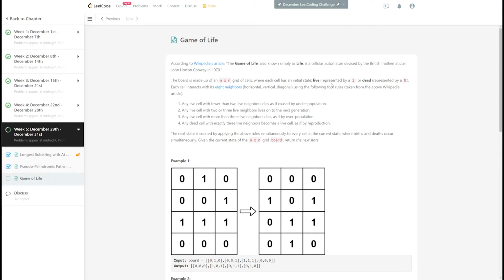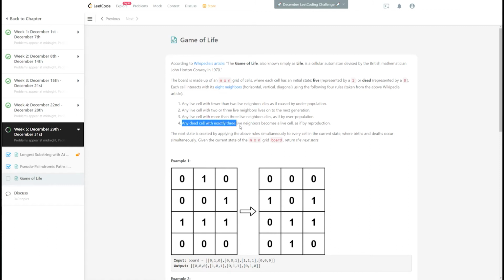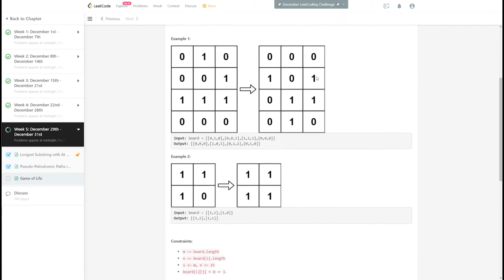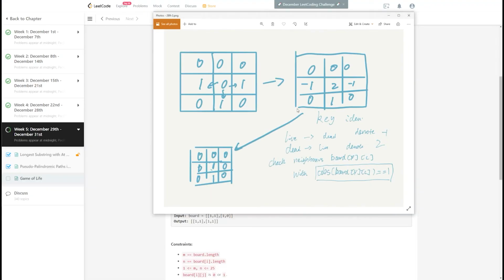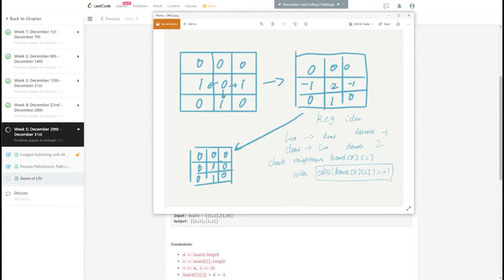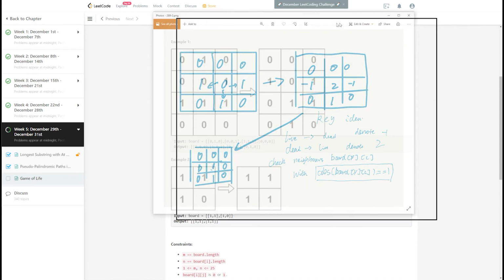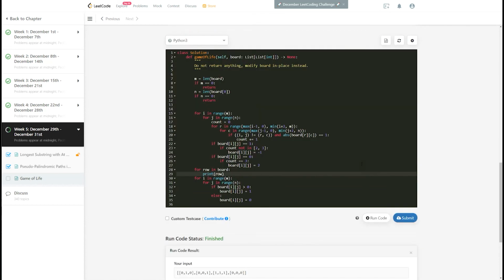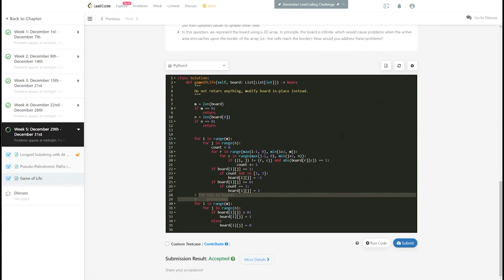[Leetcode 289] Game of Life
0:00 Introduction
2:05 The Core Solution
13:14 Implmentation